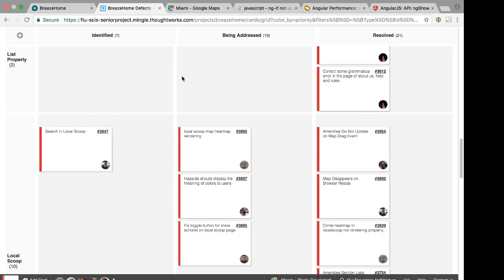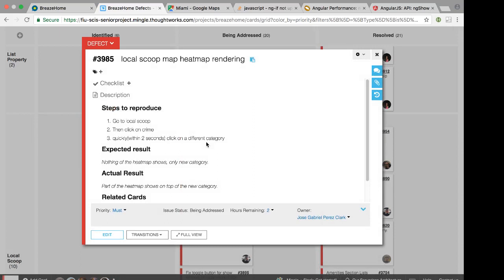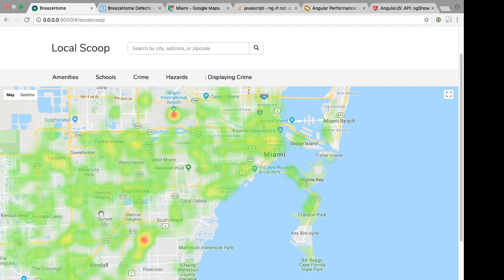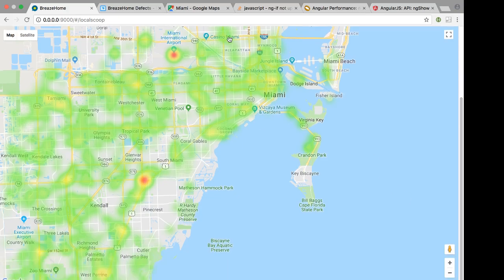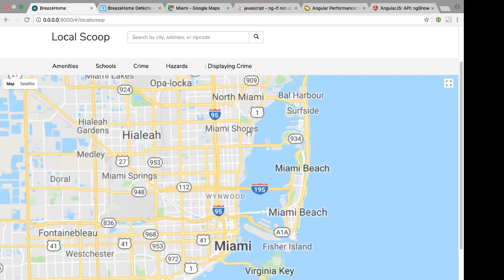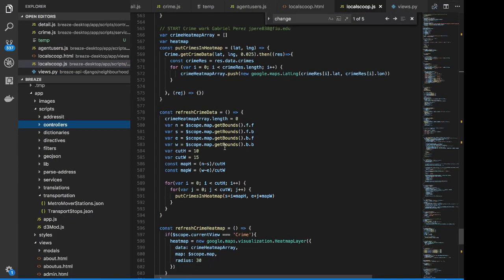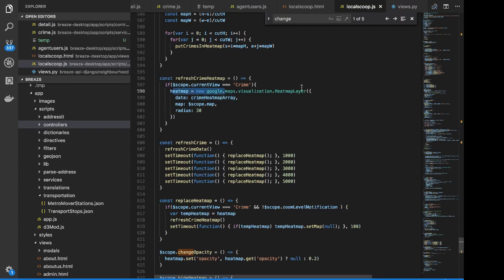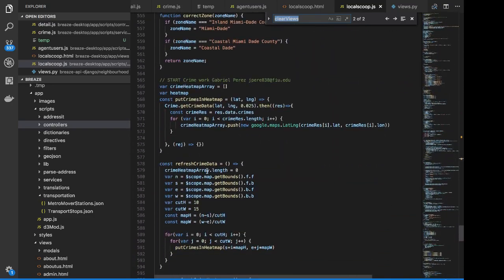Defect3820: Crime heatmap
Heatmap was generated using google.maps.visualization libraries.